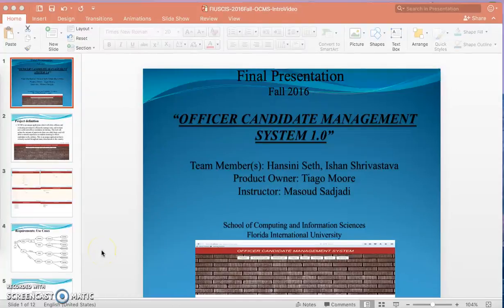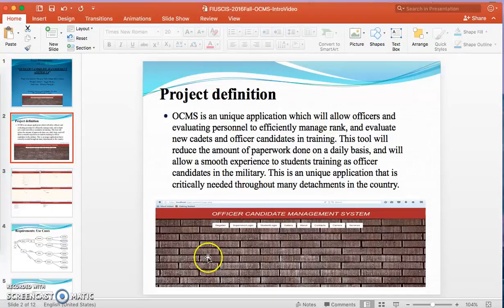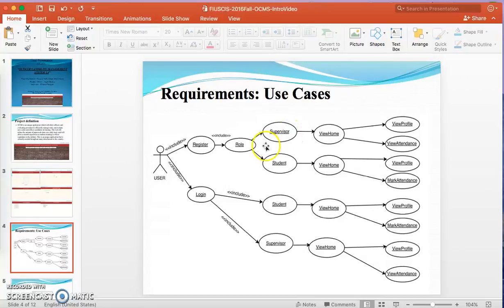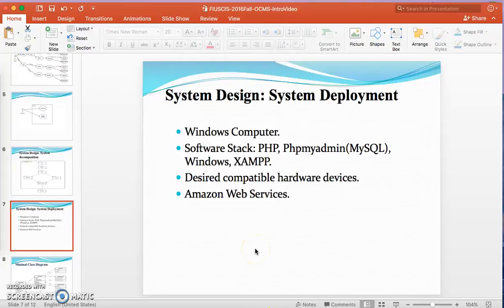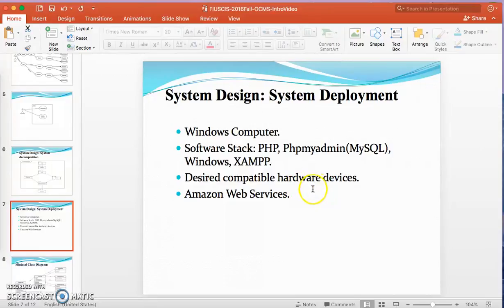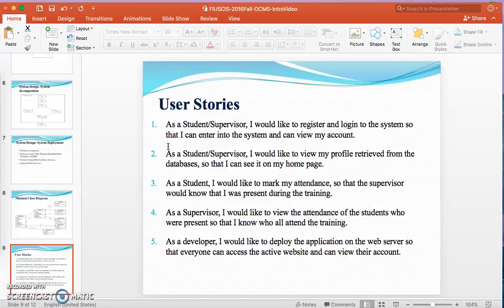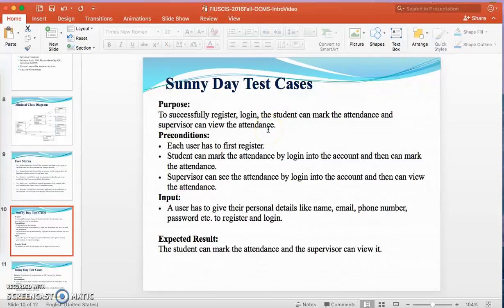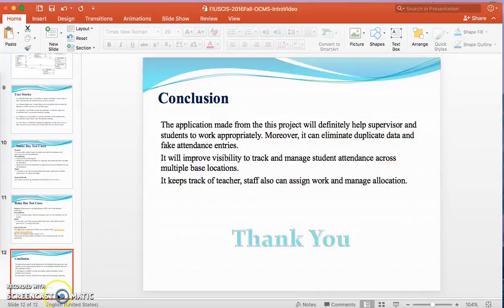FIUSCIS 2016Fall OCMS IntroductoryVideo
FIU SCIS 2016 Fall Officer Candidate Management System 1.0 Introductory  Video